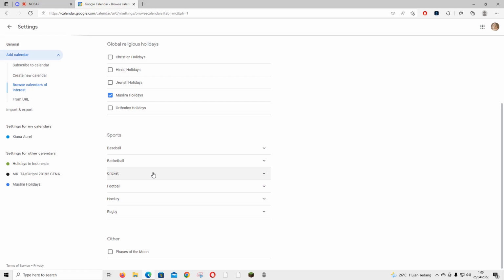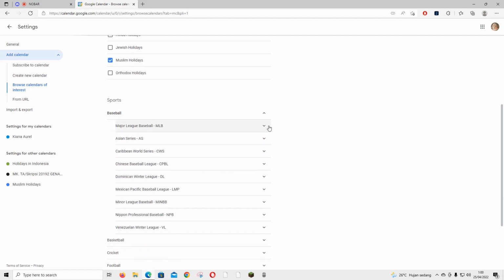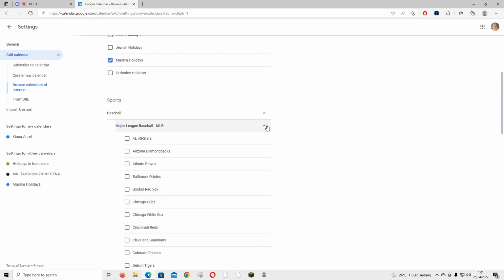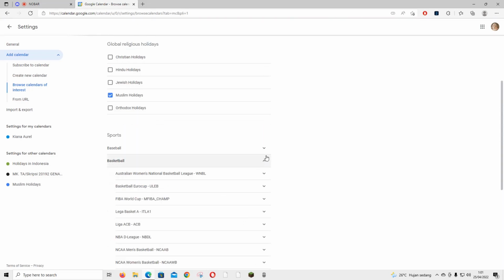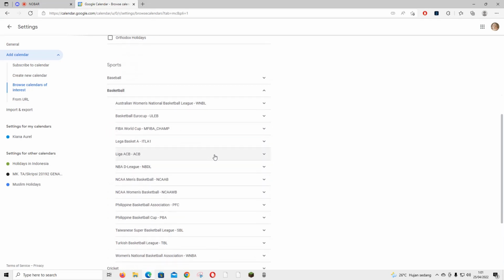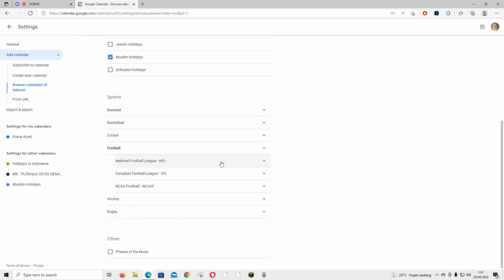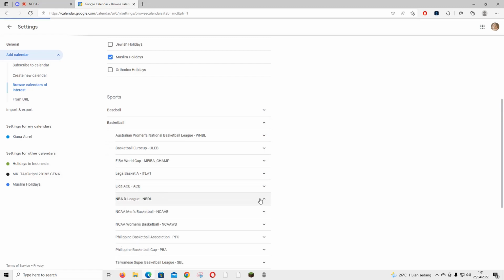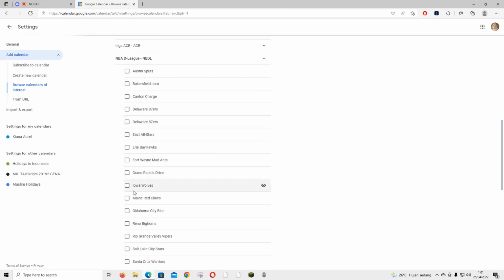How To Add Public Holidays To Your Google Calendar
Add holidays and sports events to your Google Calendar by watching this tutorial.